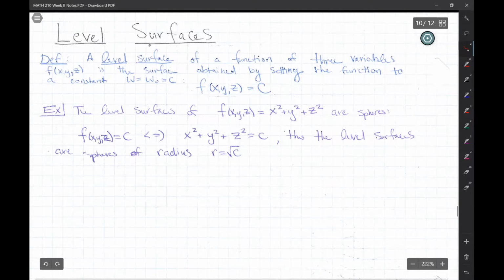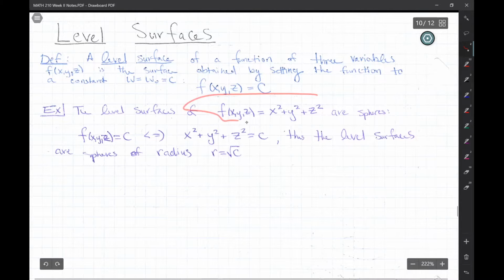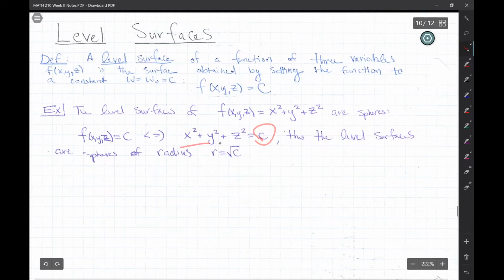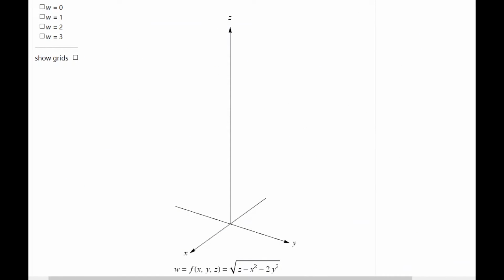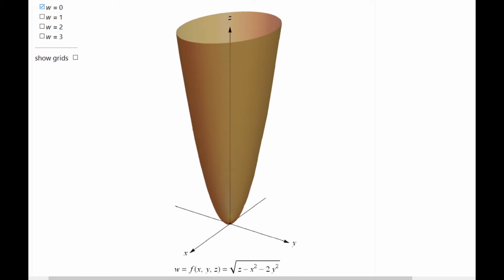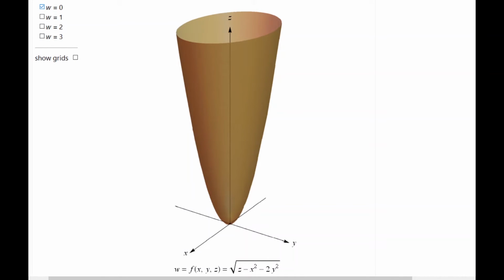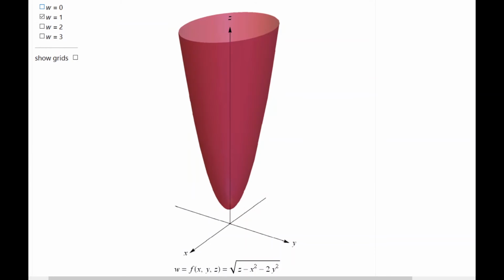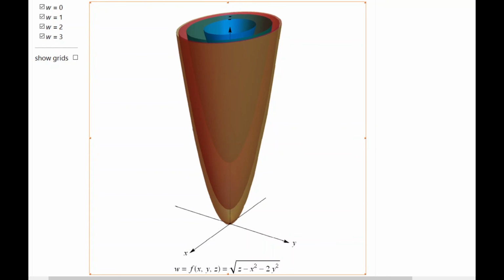Calculus III E18 Level Surfaces